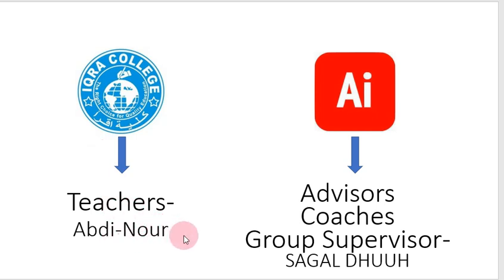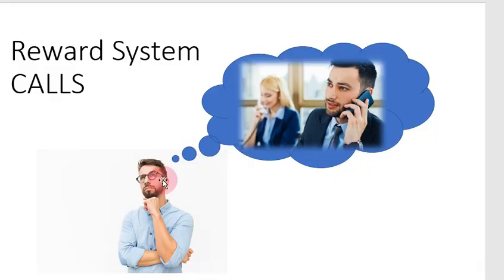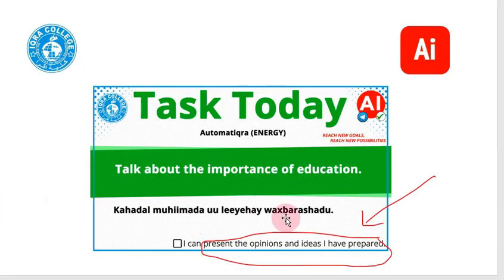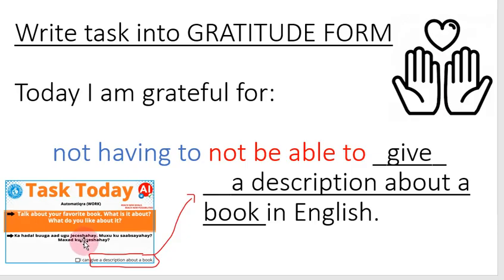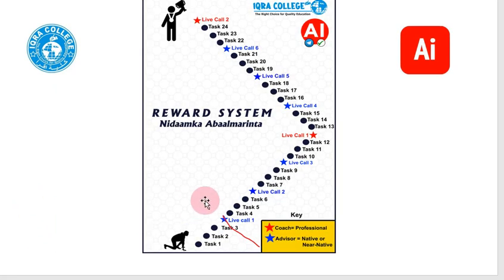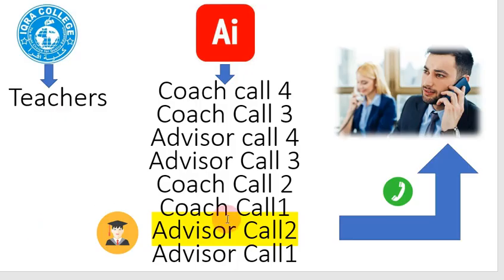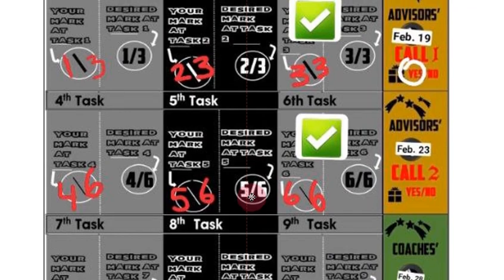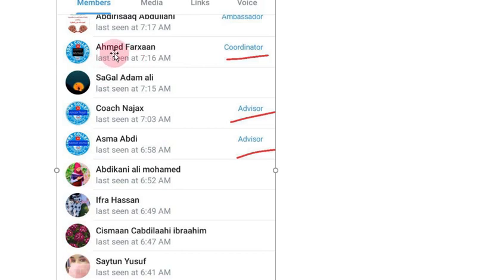Automatic Iqra ENGLISH Tutorial